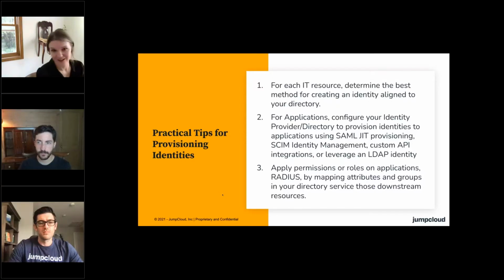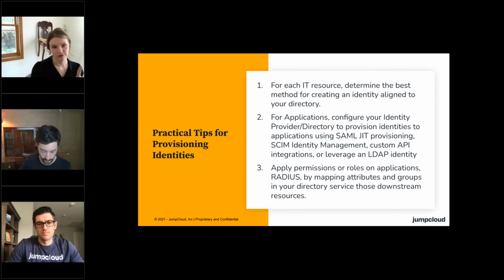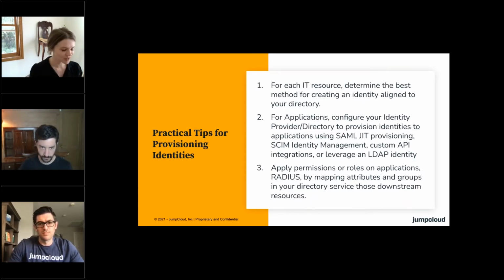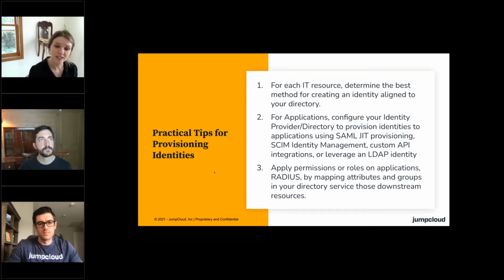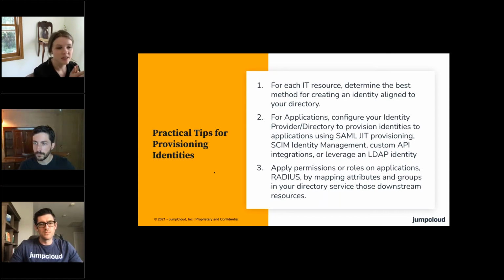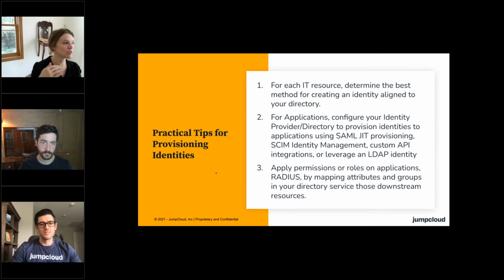Best Practices to Provision Identity | JumpCloud Clips (2021)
Secure user life cycle management can feel next to impossible when your org is growing quickly, turnover is happening, and your workforce is dispersed. How can you maintain your sanity while giving users secure access to all the IT resources they need?

Automating and streamlining IT operations is the key. Join this webinar to learn best practices for managing every stage of the user life cycle, whether your teams are in-office, remote, or hybrid.